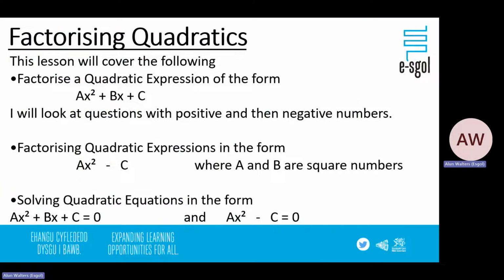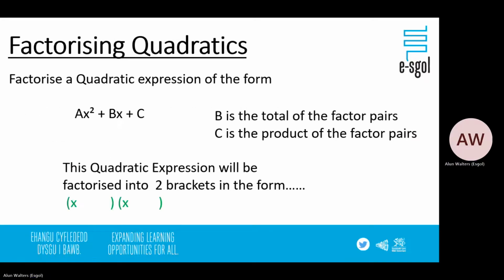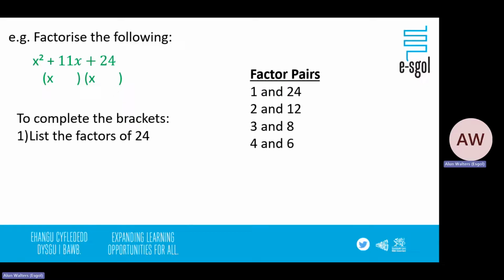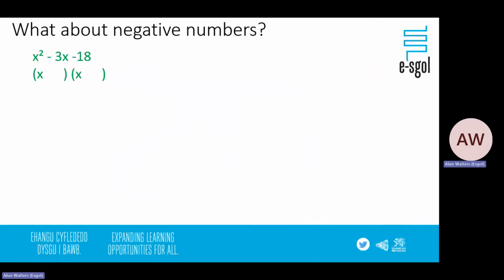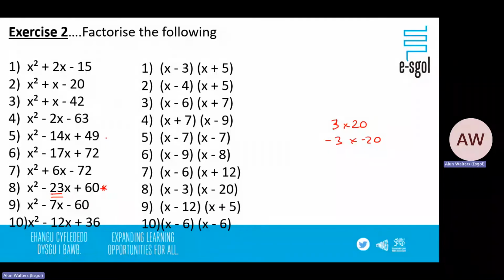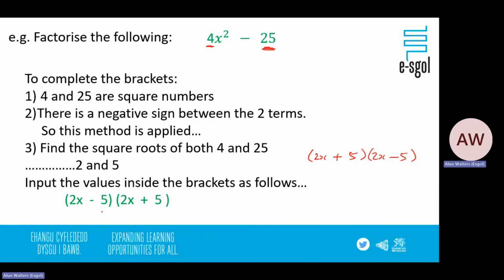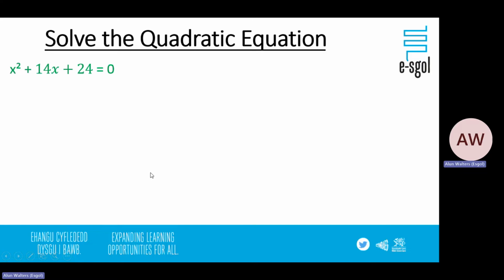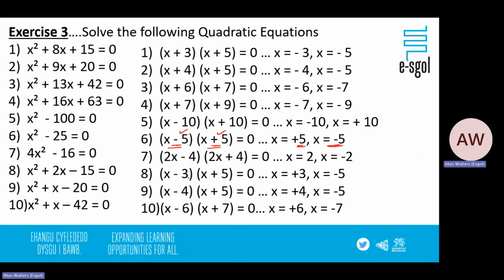Factorising Quadratics (Higher)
GCSE Mathematics - Factorising Quadratics (Higher)